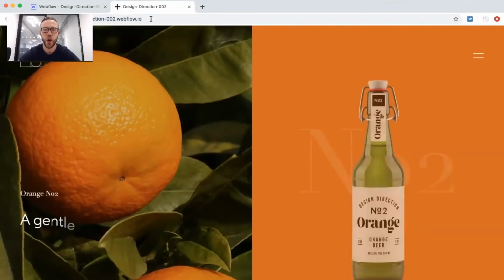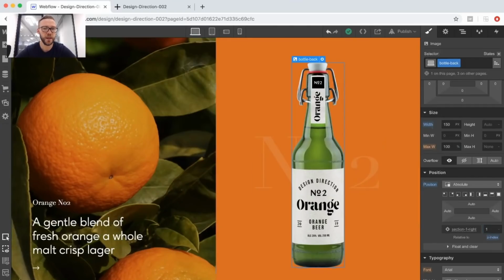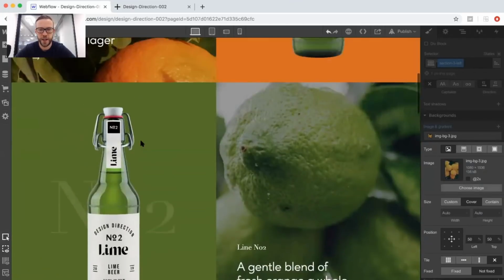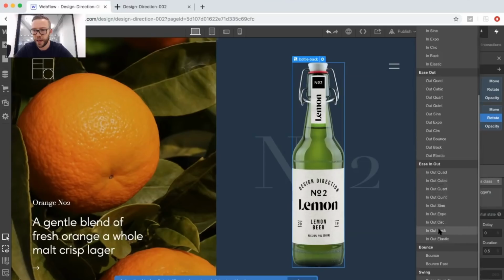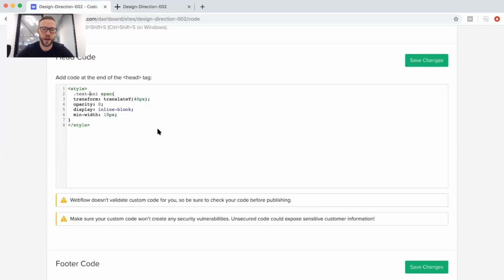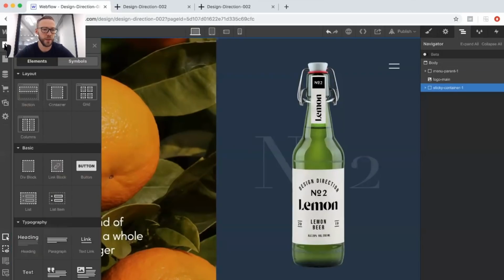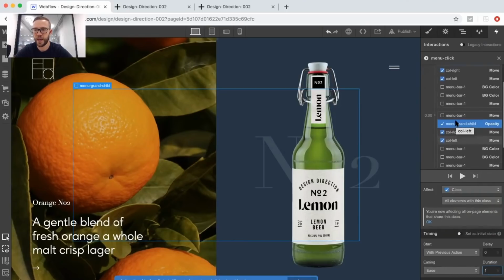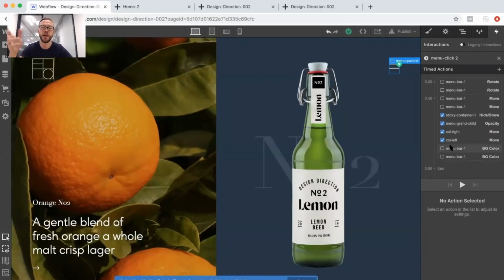Webflow Build - Design Direction 002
Design Direction 002.

Learn how to create a this custom homepage design with multiple interactions and animations including TweenMax text animations.

Joseph Berry has proven experience working with some of the biggest names in the industry. With over 8 years experience Joe will provide inside tips and tricks used in the industry.